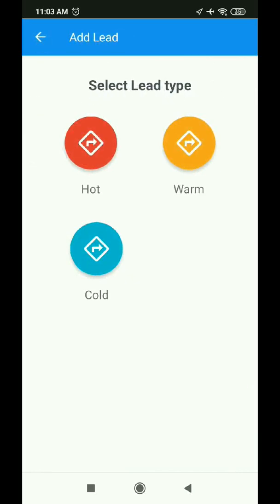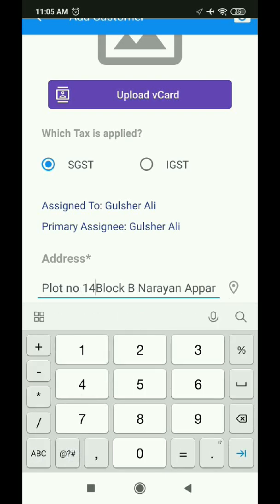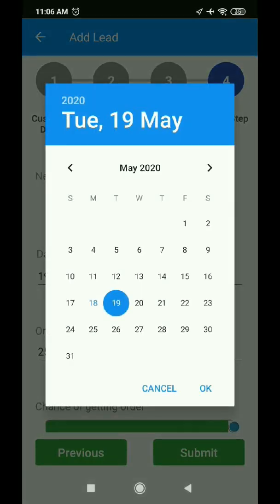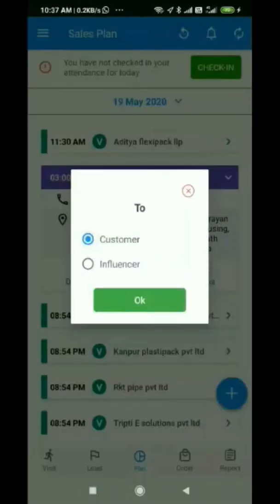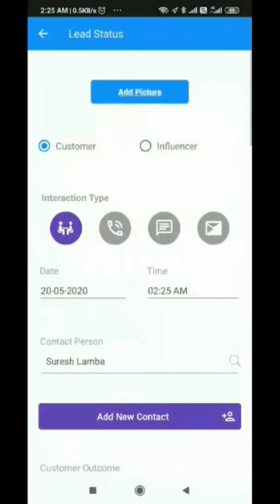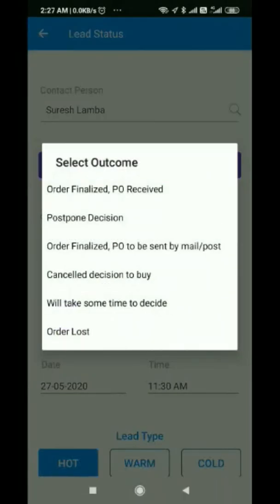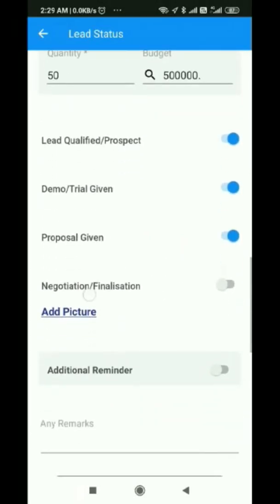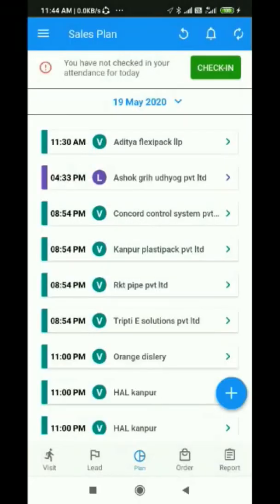SuperSales Lead Management